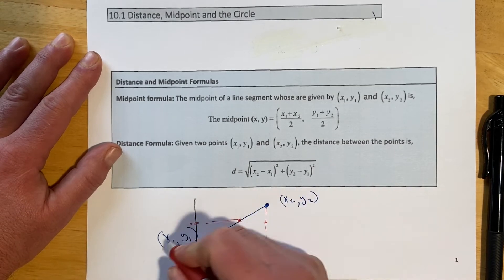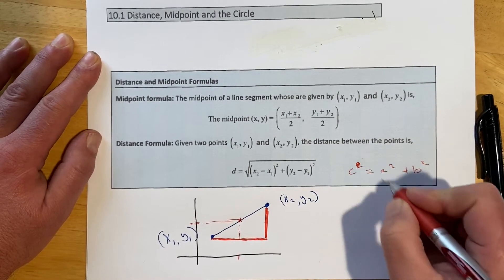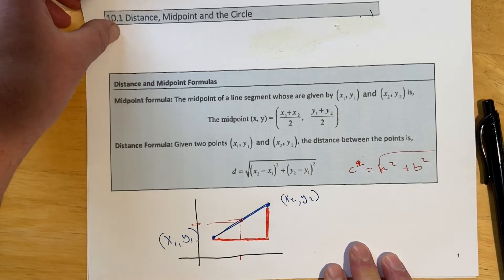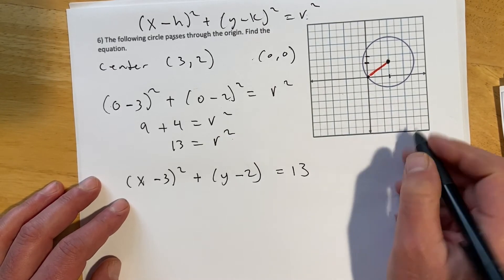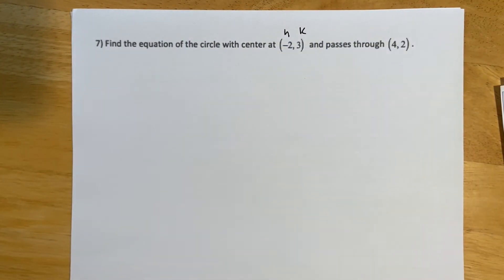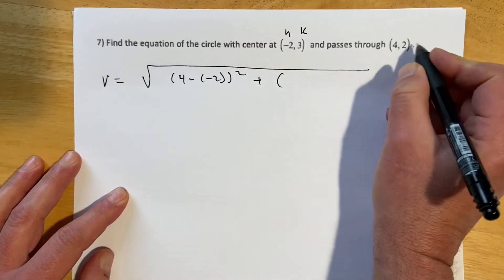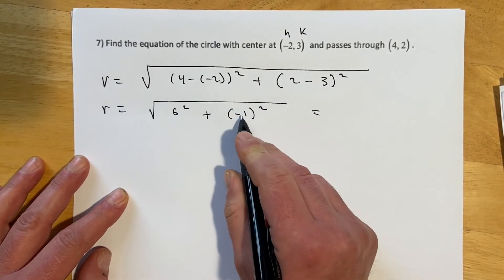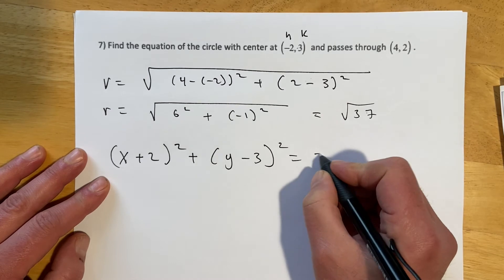141c 10.1 ///// 141_6.1